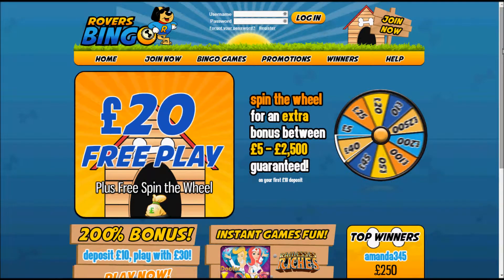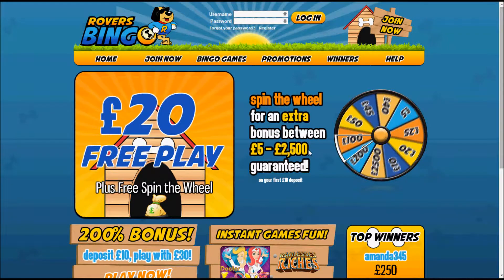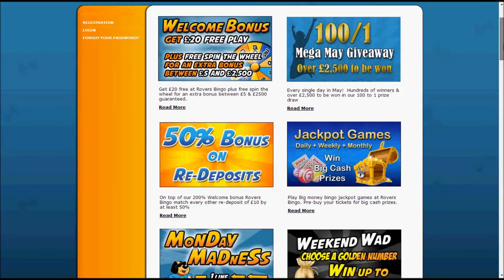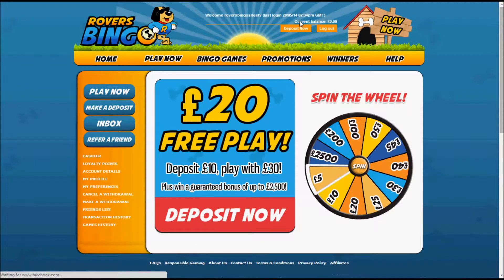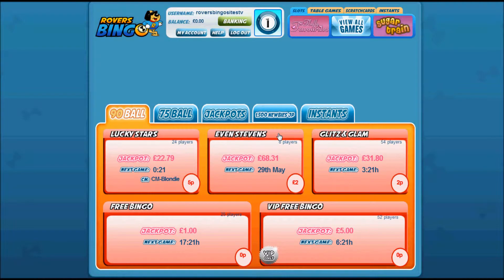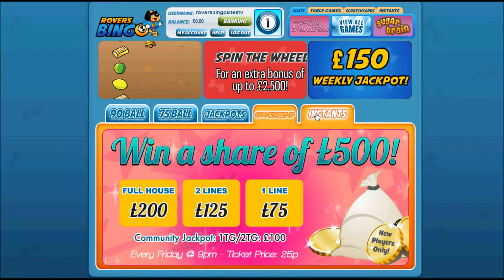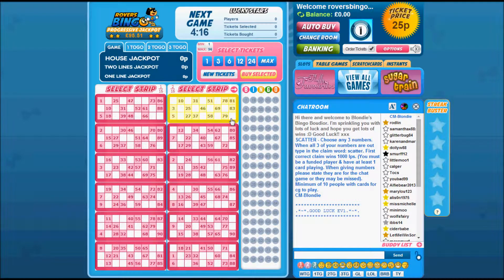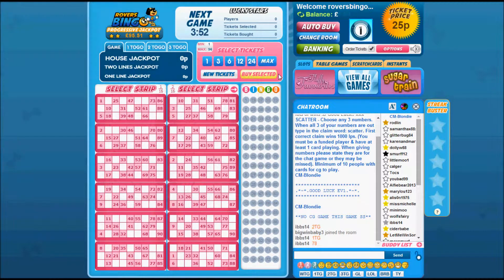Rovers Bingo Review - Bingosites tv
for the full review.  If you're looking for the best bingo deals from the safest and most trusted bingo sites where you'll find exclusive offers and promotions.